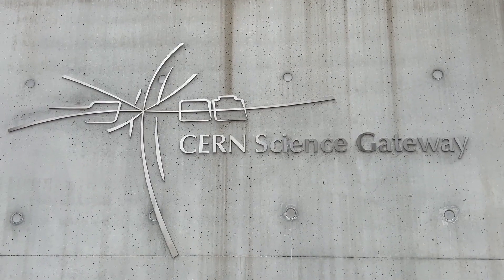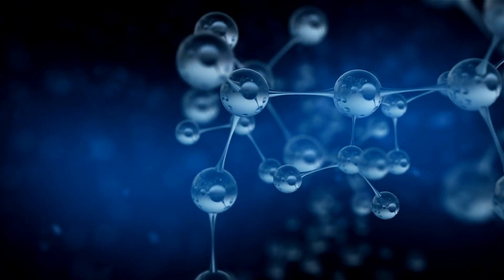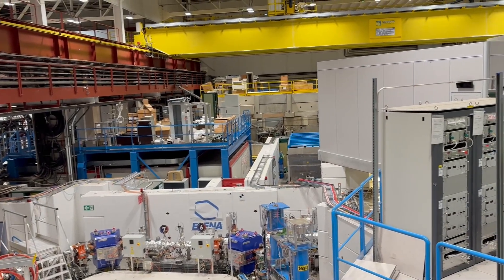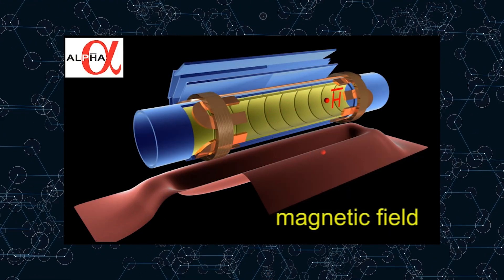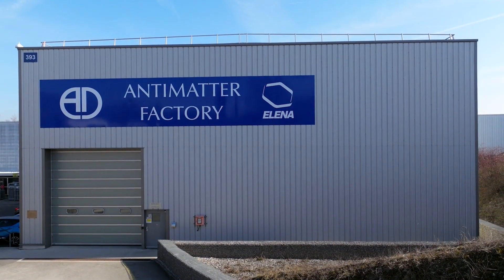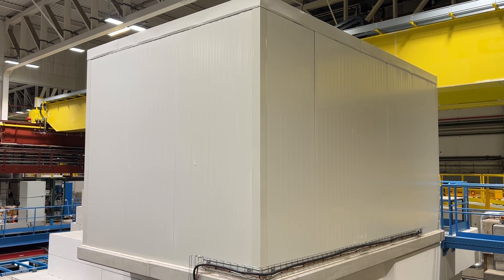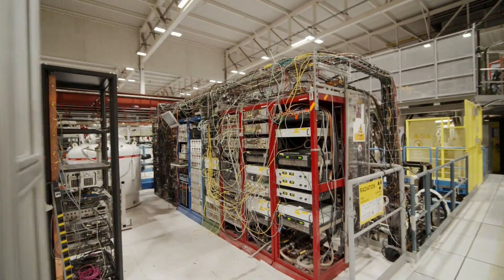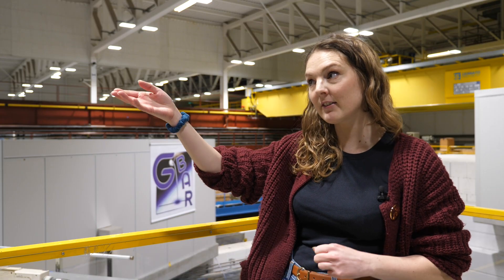IFLScience Exclusive Visit To CERN's Antimatter Factory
IFLScience travelled to CERN, between France and Switzerland, to visit the incredible antimatter factory. This facility is producing antiprotons and antihydrogen to work out why the universe is made of matter instead of antimatter.